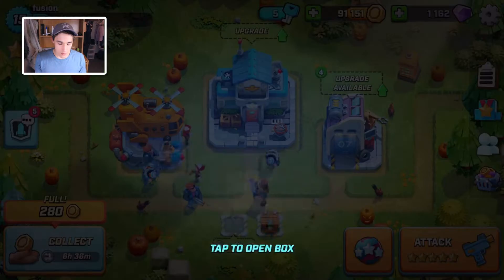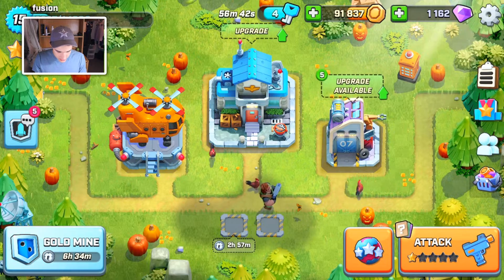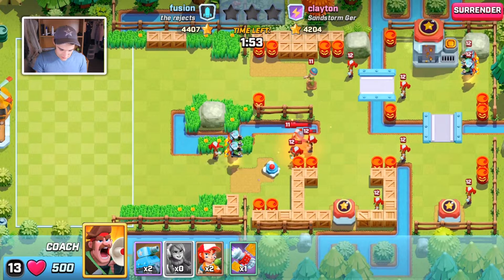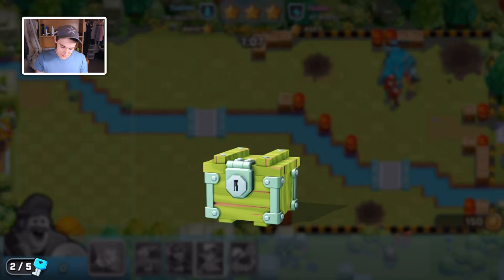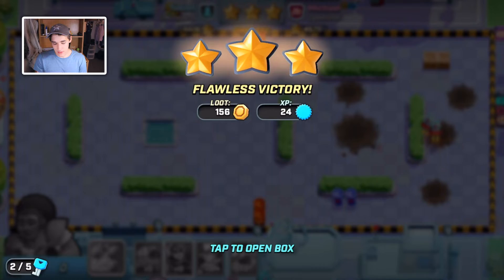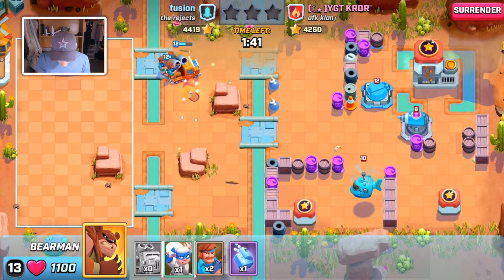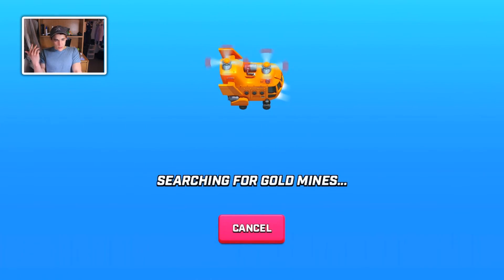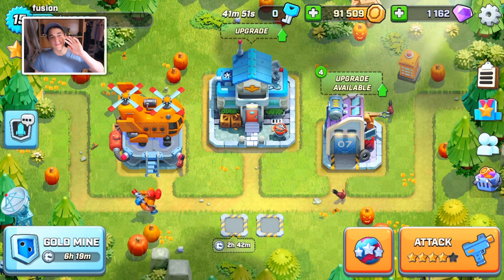RUSH WARS ATTACK DRAFT UPDATE! Plus Card Balance Changes!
The newest Rush Wars update featuring new Commander load times, health system, and custom dropping! Rush Wars also released a ton of troop and card balance changes! What do you think?!

Rush Wars has everything you love in a strategy game and more: exciting and unexpected new characters, outsmarting the opposition, and competitive team battles. Rush Wars is a casual game for everyone to enjoy but provides the depth and challenge competitive players desire as they rise through the ranks. No hours wasted on designing and changing defensive bases, no long wait times to prepare your troops for battle. So start building your butt kickin’ squad and Rush into battle today!